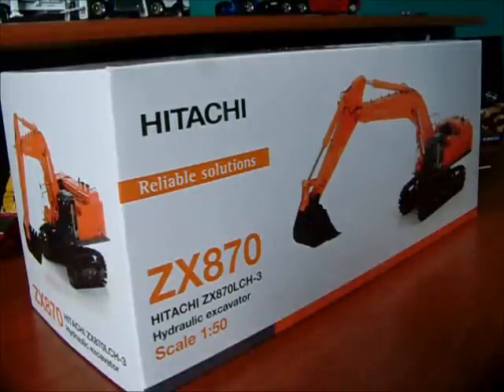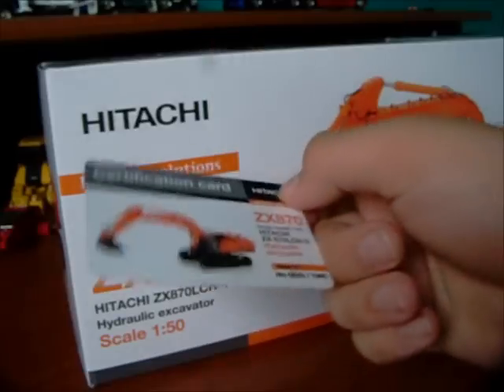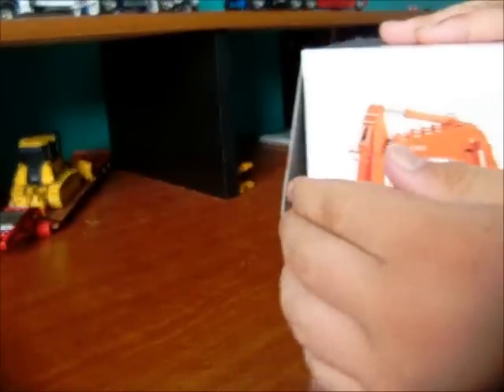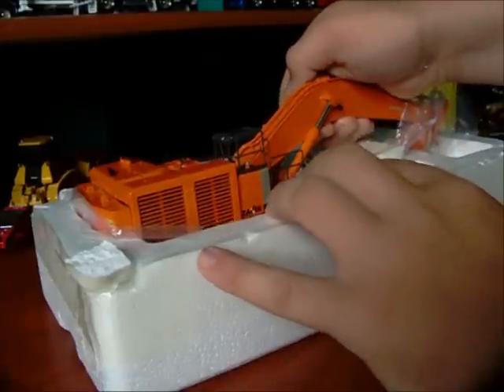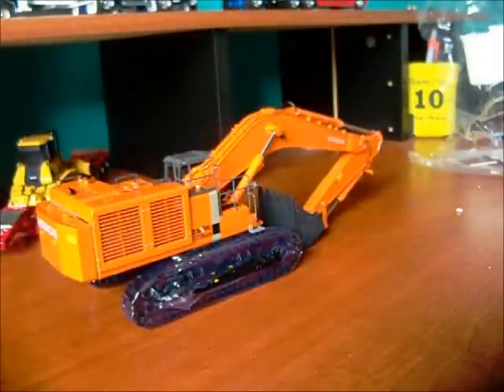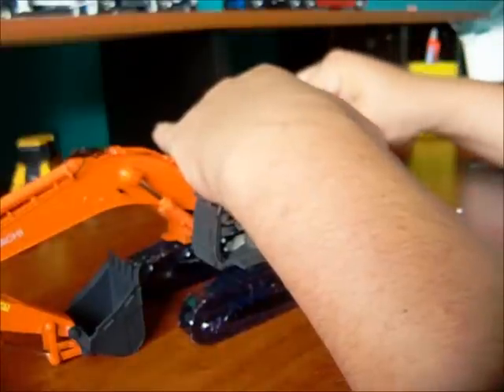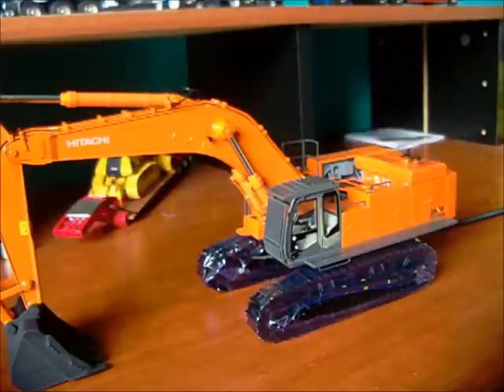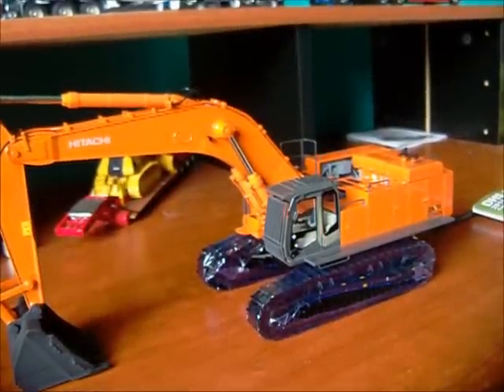Model unboxing!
haha sorry i droped my camera, and sorry for low sound, i just got up when i did this unboxing